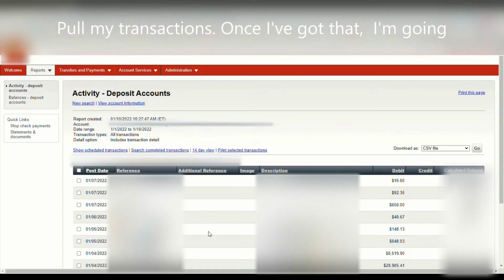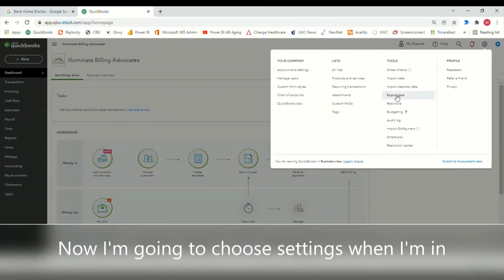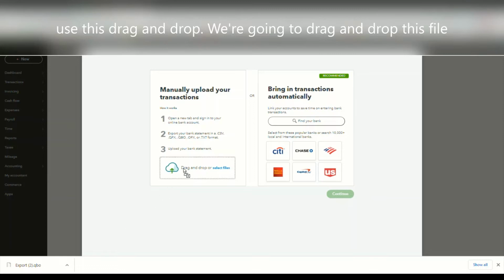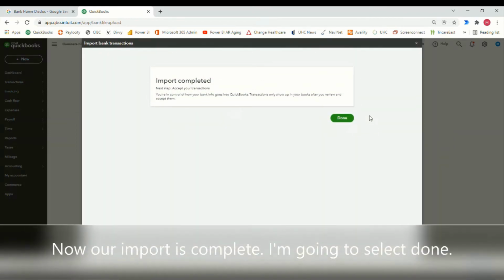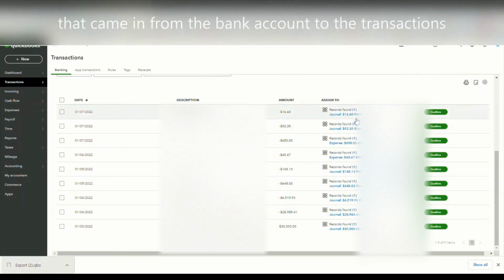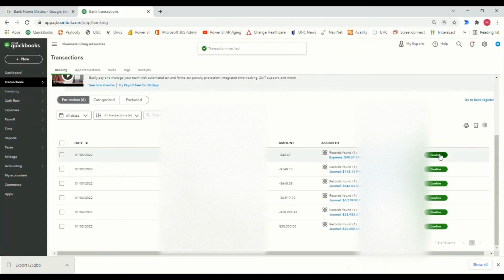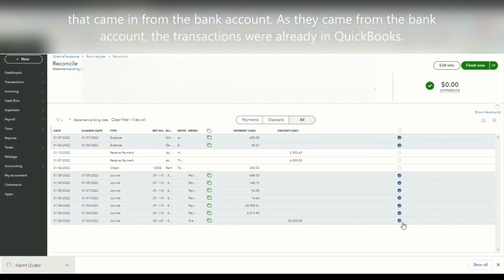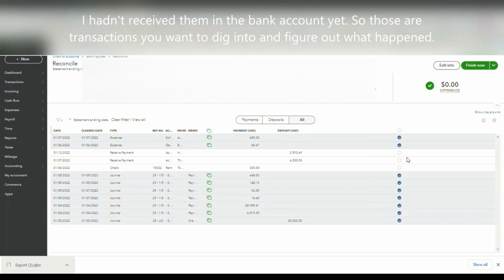Easy QuickBooks Reconciliation for Healthcare Providers!!!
Ever wonder if there's an easier way to reconcile your ERA's with QuickBooks? Here's a quick tutorial that will help you get started integrating your bank account with QuickBooks Online.